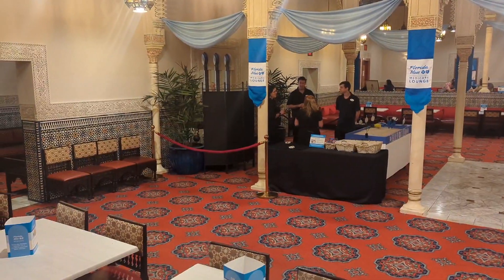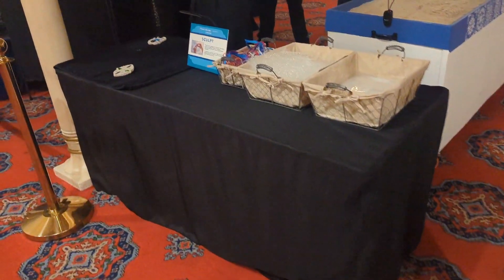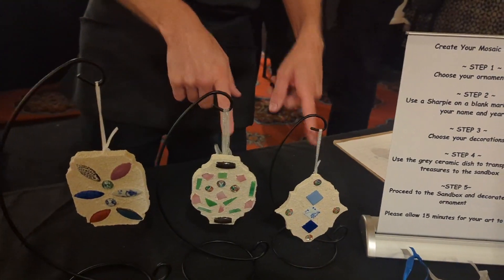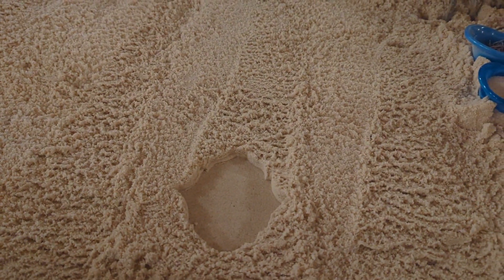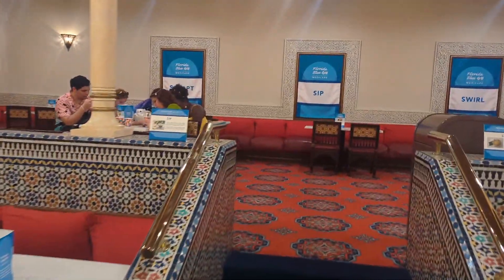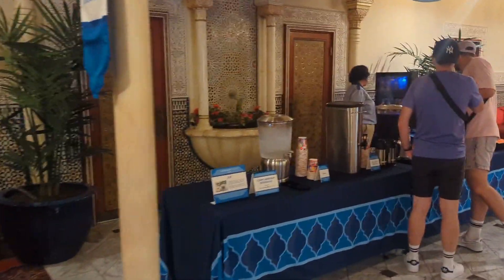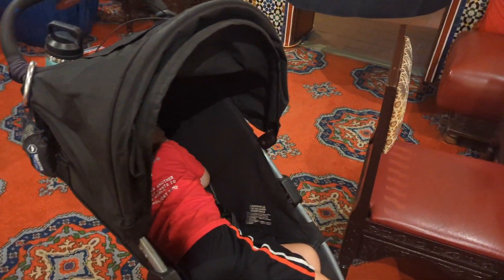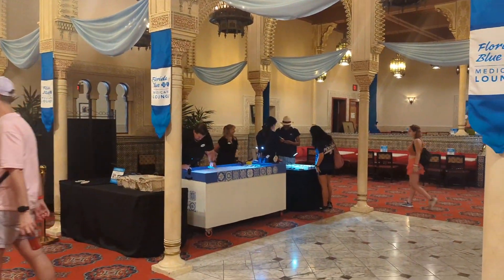New Secret Lounge In Epcot! FREE beverages and activities!!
The Florida Blue Medicare Lounge has opened inside Epcot in the Morocco pavilion. They offer activities like henna and sand sculptures and a variety of non-alcoholic beverages for free. This is a great space to get out of the heat, relax and enjoy some of the Moroccan heritage and enjoy some complimentary non-alcoholic beverages.